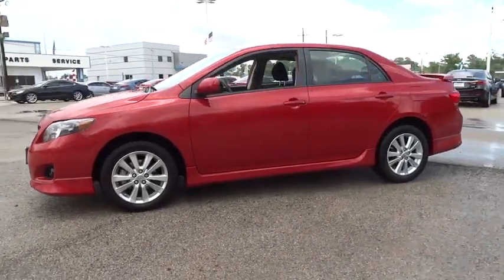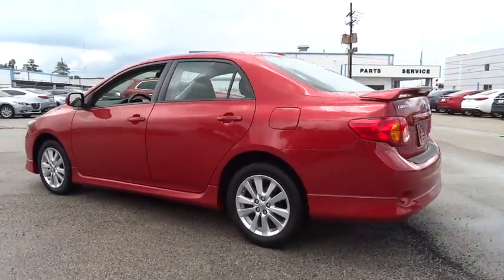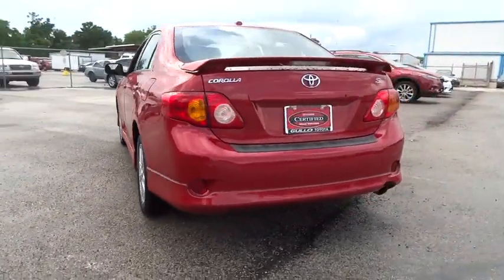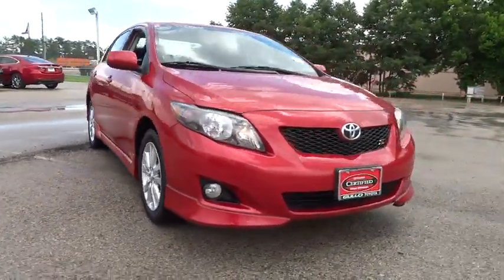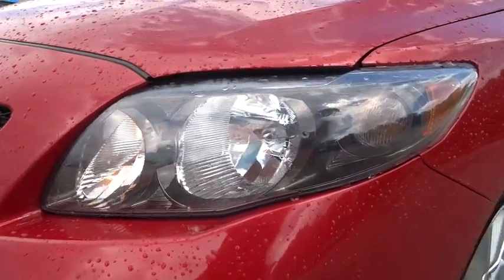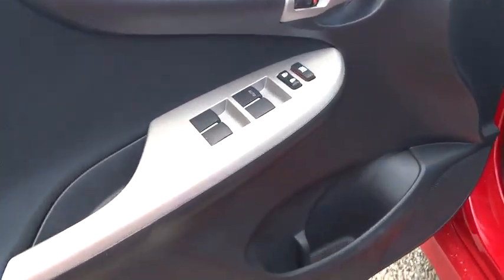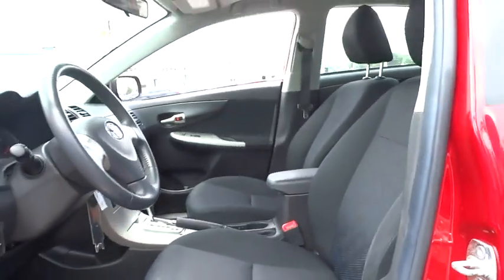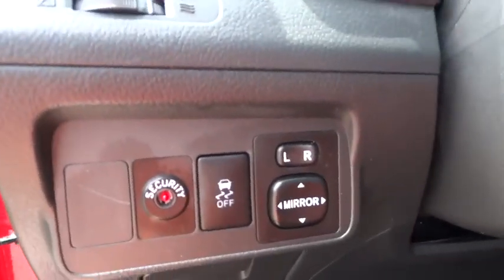2010 Toyota Corolla Conroe, The Woodlands, Spring, Tomball, Houston X41842A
2010 Toyota Corolla S MOONROOF - Stock#: X41842A - VIN#: 1NXBU4EE3AZ368820

Gullo Toyota
500 I-45 South

ABS brakes, Certified 7yr / 100k Powertrain Warranty, Clean Carfax, Electronic Stability Control, Illuminated entry, Local Trade, Low tire pressure warning, One Owner, Remote Keyless Entry, Sunroof / Moonroof, and Traction control. Want to stretch your purchasing power? Well take a look at this attractive-looking 2010 Toyota Corolla. Motor Trend credits Corolla with well-earned reputation and build quality. Courteous on-road manners. Contact our pre-owned specialists for your VIP appointment today!